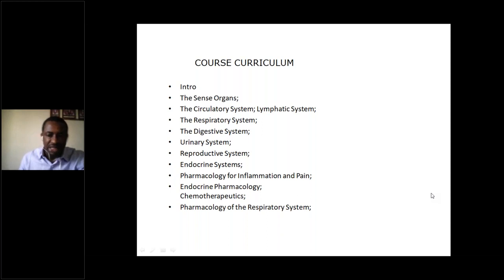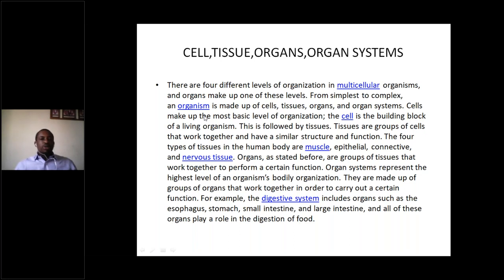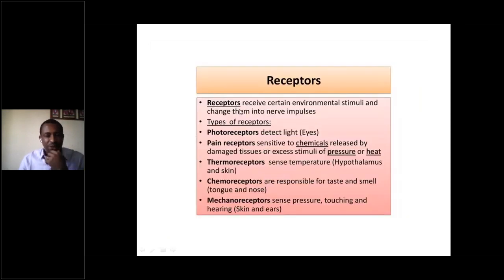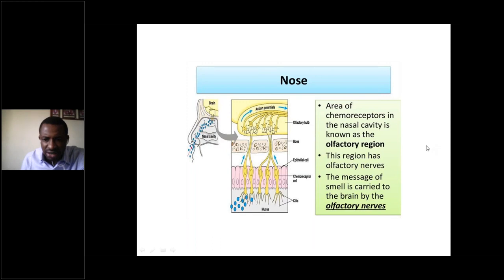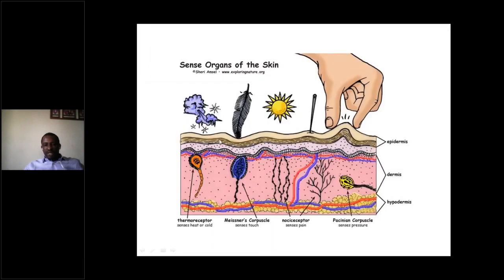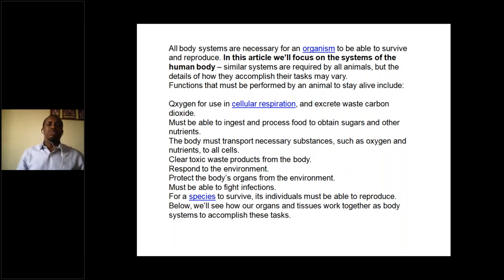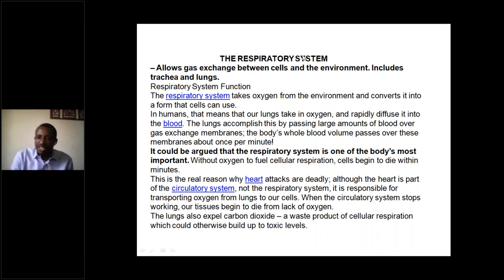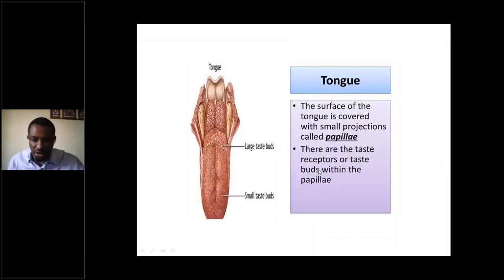PHARMACOLOGY 2 I